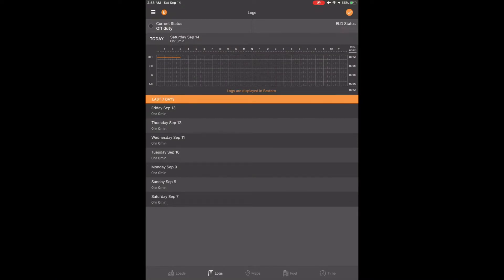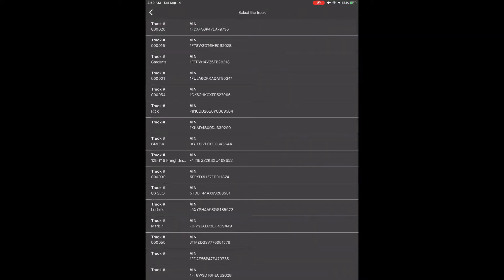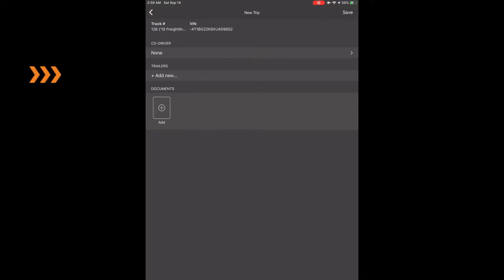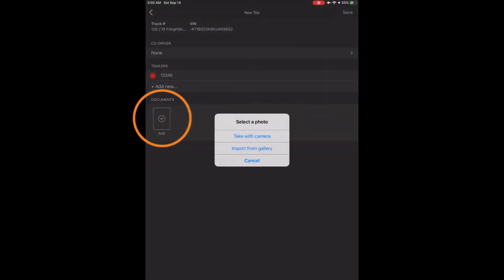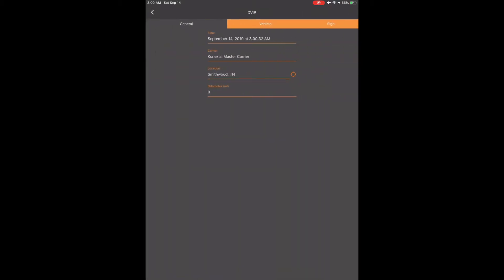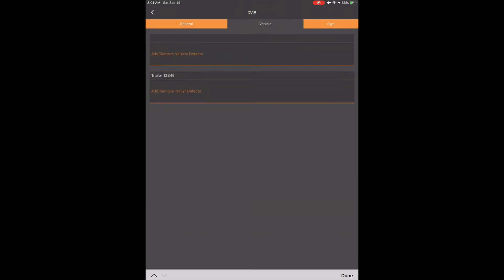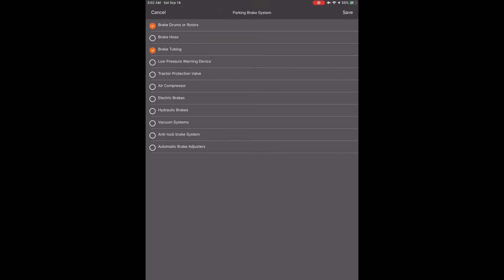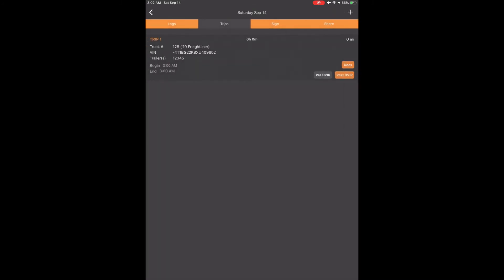My20 ELD How to Create a Trip & DVIR Tutorial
Learn how to create a new trip in the My20 ELD with this ELD tutorial. It is very important to create a new trip for each load hauled. Also, learn how to complete pre-trip DVIR with the My20 ELD app. Drive safe & DriveLIFE